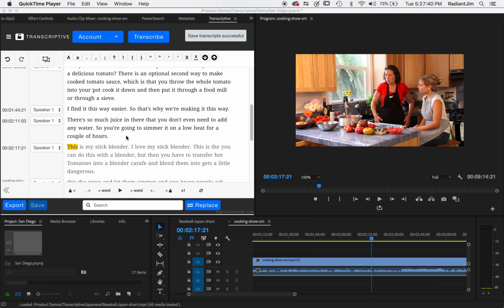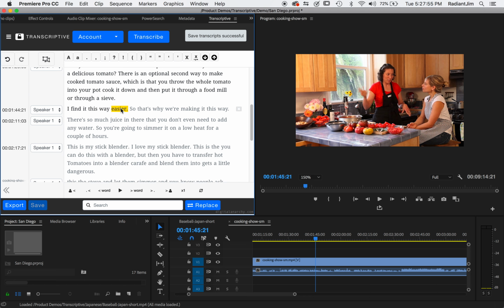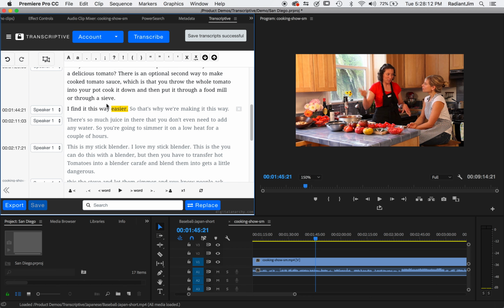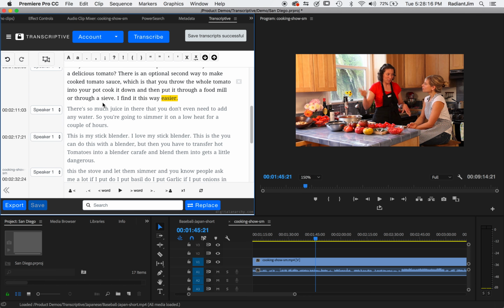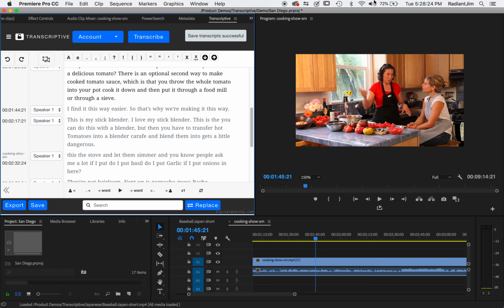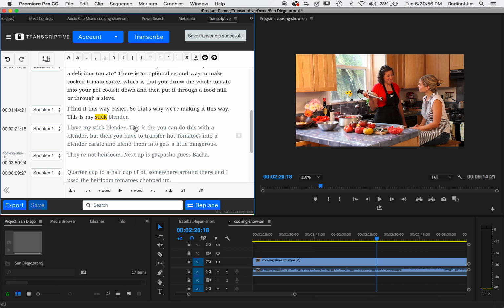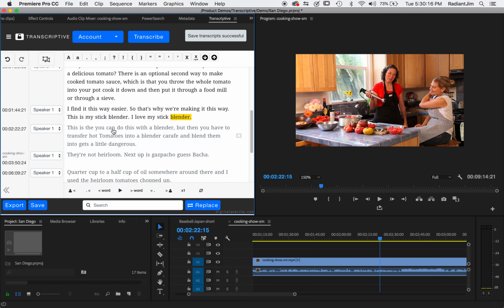[OBSOLETE -- bug fixed] Transcriptive: Merging and Splitting Paragraphs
**UPDATE:** This bug was fixed in version 1.5 of Transcriptive. If you need to download an update, click "About" in the Transcriptive panel menu to get a link to the latest version.

This tutorial shows how merging and splitting works. It also shows a bug with Merging that is in the 1.2.x version of Transcriptive. You can work around the Merging bug and this tutorial explains how.

On Mac, you Merge with Command+Shfit+Up Arrow and you Split with Command+Shift+Down Arrow.

On Windows, you Merge with Control+Shift+Up Arrow and you Split with Control+Shift+Down Arrow.